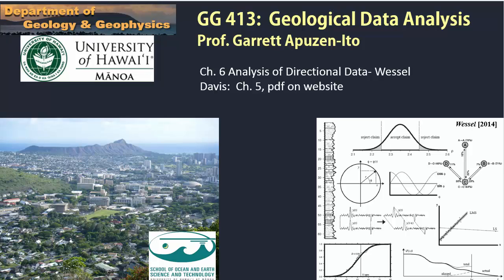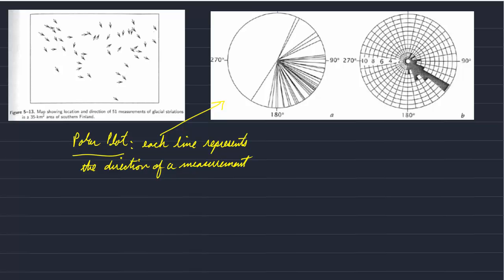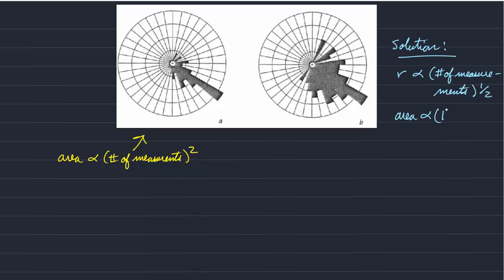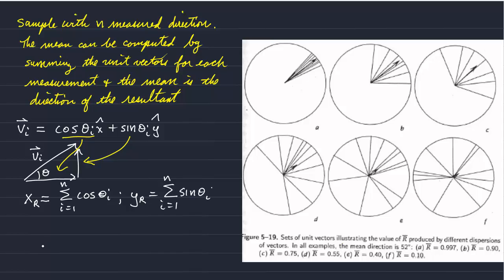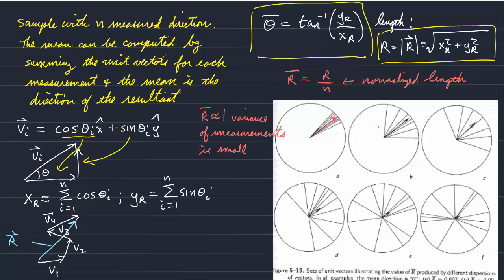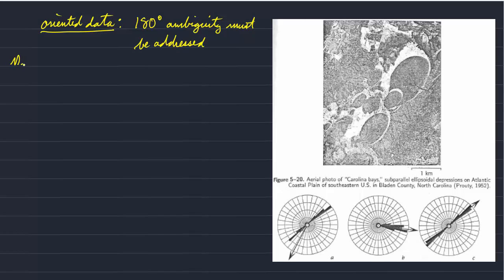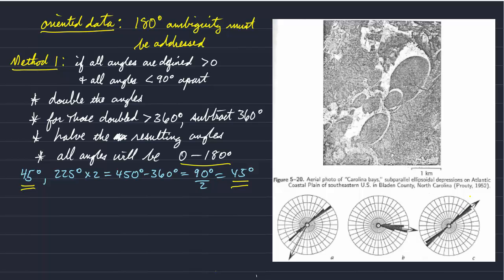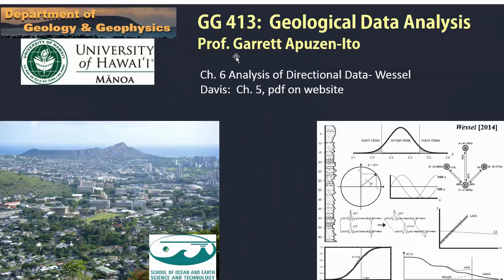GG413: Directional Data 1, plotting and computing statistics